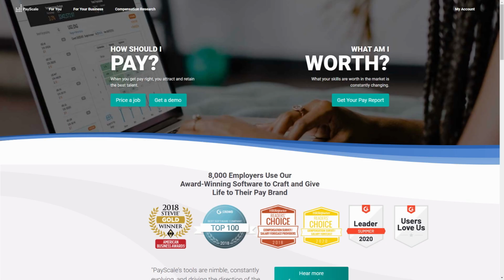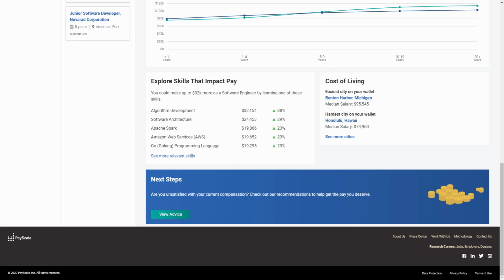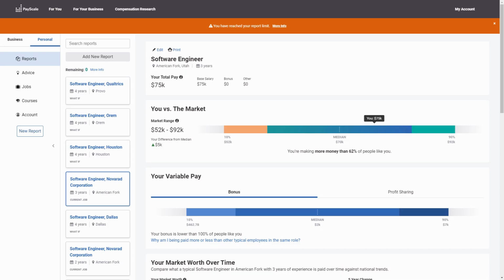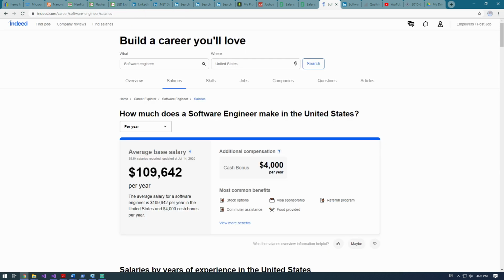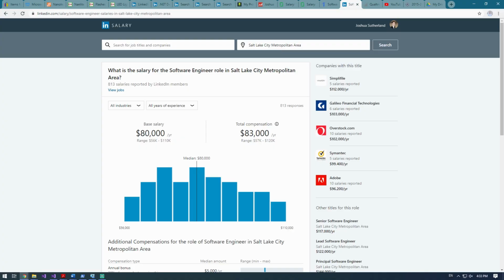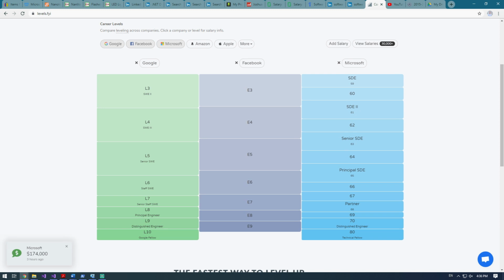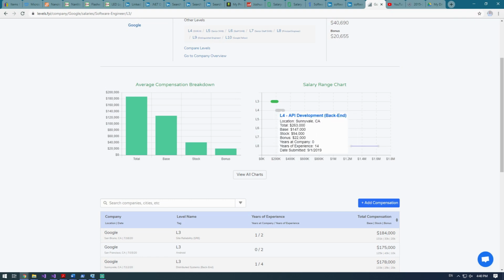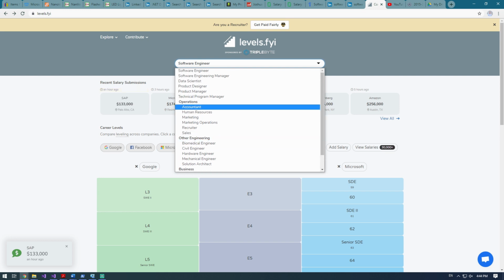What's Your Market Value? | Tools To Use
As part of looking at places to live, one of the things that I want to evaluate is what my market worth is in the cities that I'm considering moving to. It wouldn't do me much good to find a place with a low cost of living, if my wages went down significantly also. In addition, I want to make sure that I have something to compare any offers that I get against, to both help with negotiation, and to help decide if it's an offer that I want to accept or not.

Intro 0:00
Personal Experience: 0:32
PayScale 1:43
Glassdoor 7:47
Indeed 9:39
LinkedIn 12:02
Levels.fyi 14:30
Outro 20:39

My Equipment:

My Camera
My Lens
Polarized Filter
ND Filter
Camera Clutch
Camera Strap
Vlog Microphone
Sweet Camerabag
4K Action Cam